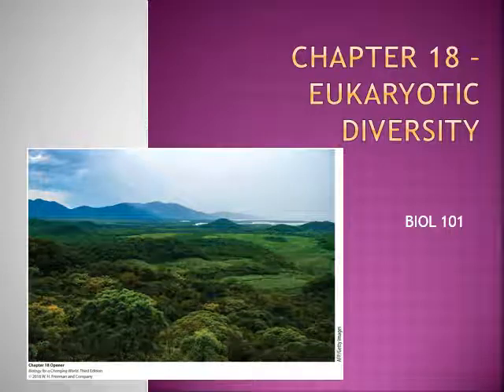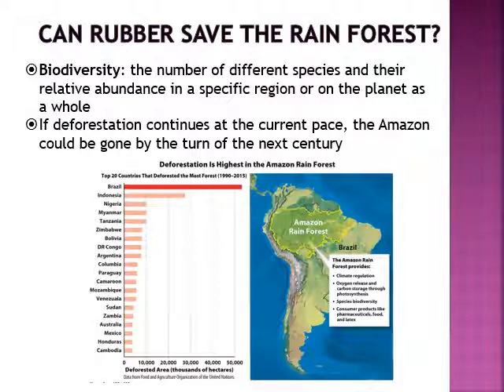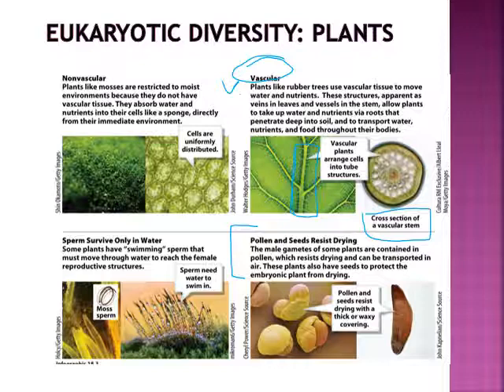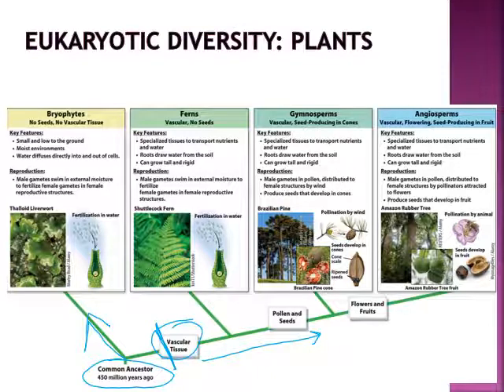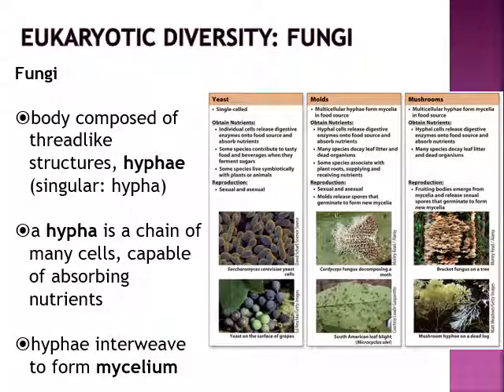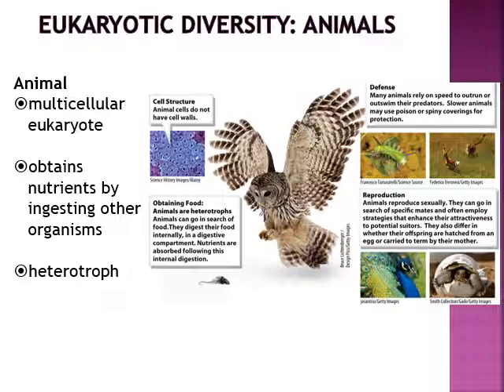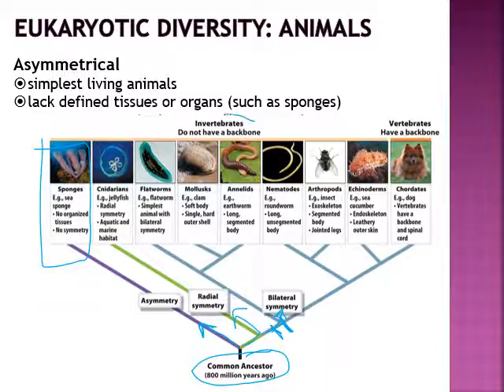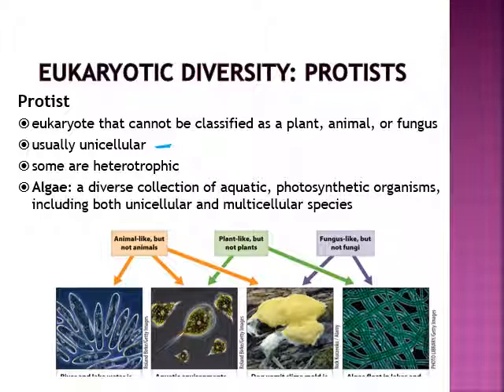BIOL101 CH18 Eukaryotes